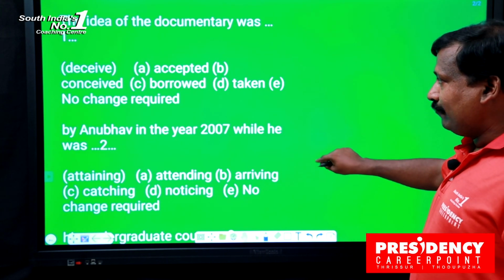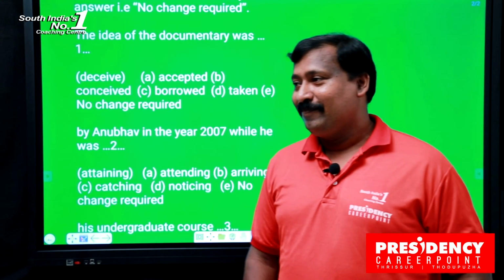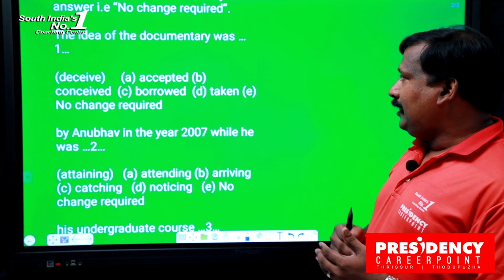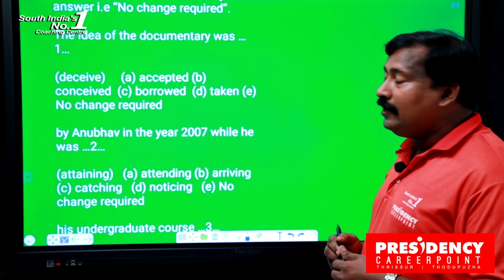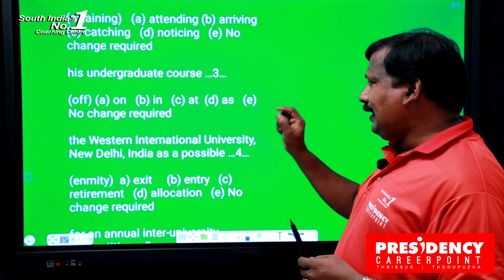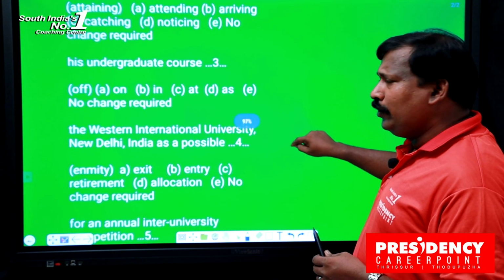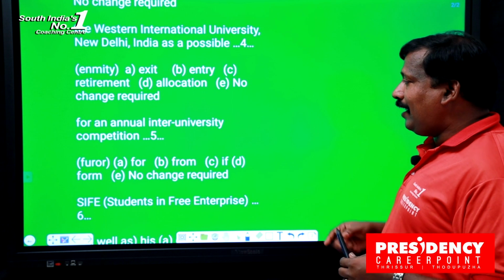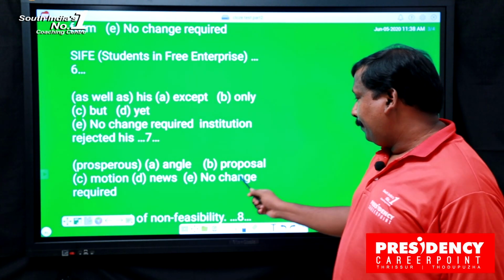Cloze Test English for bank exams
Cloze Test English for bank exams SSC,RRB,PSC etc